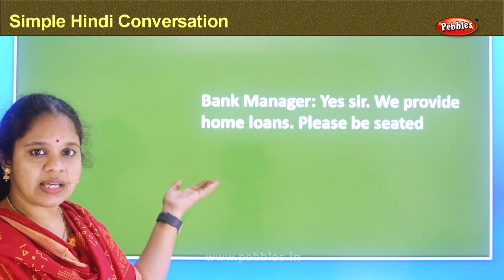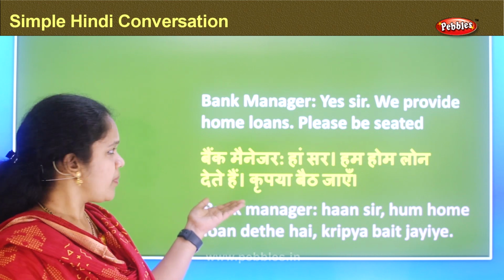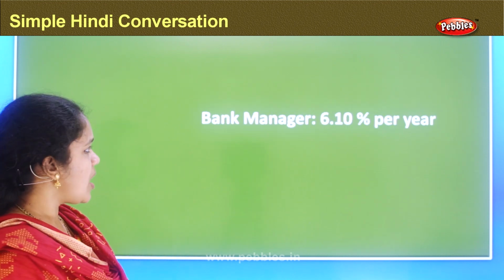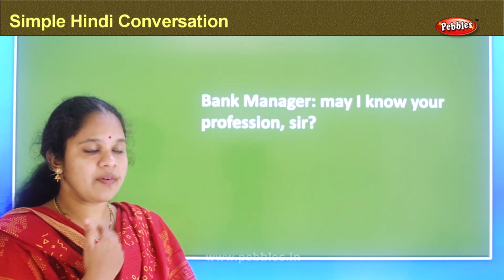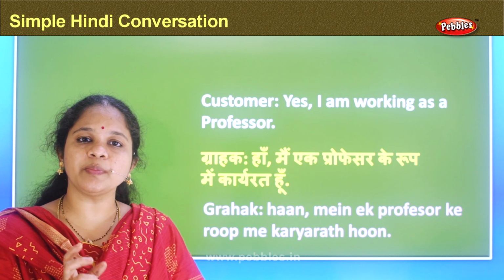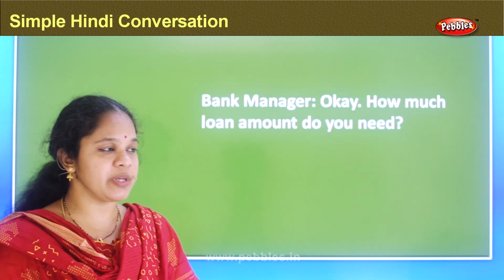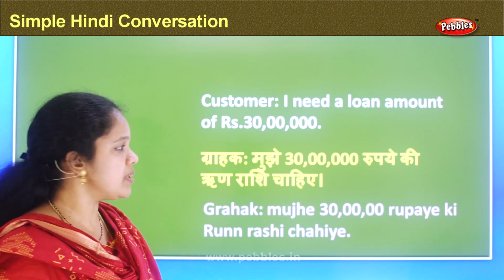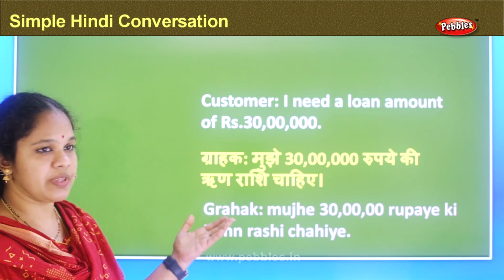Simple Hindi Conversation - 29 | Spoken Hindi through English | Learn Hindi Through English